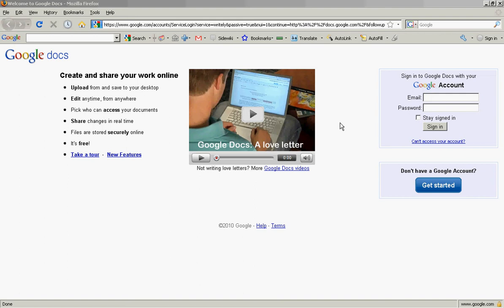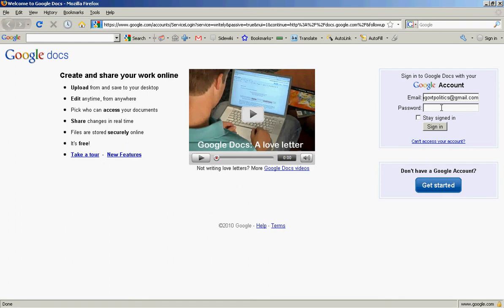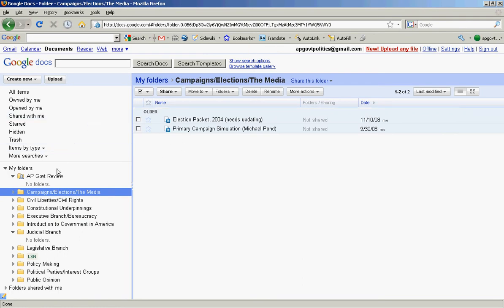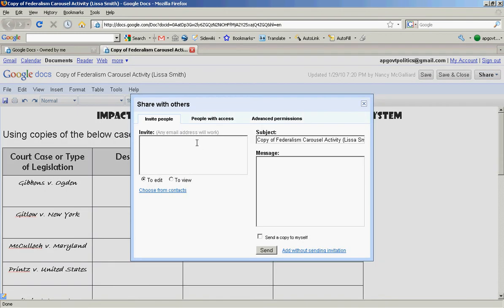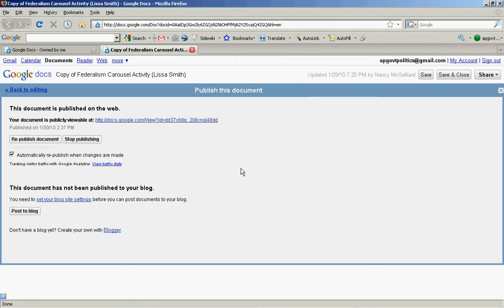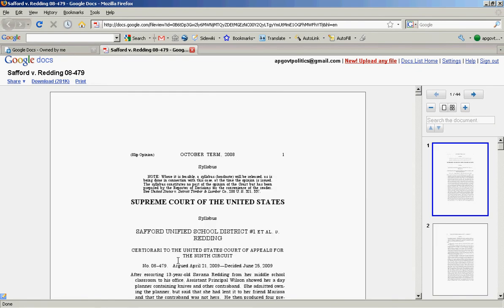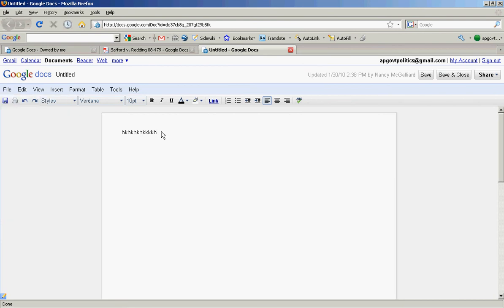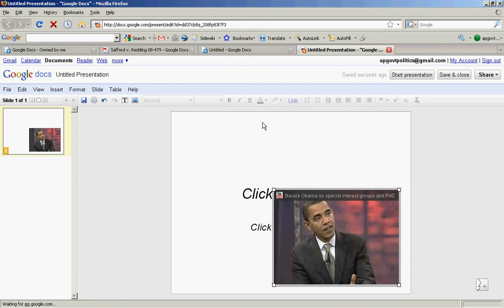govtpoliticsgoogledocs.avi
How to use AP Govt Teachers Google Docs Site